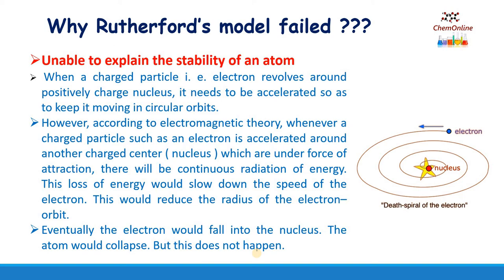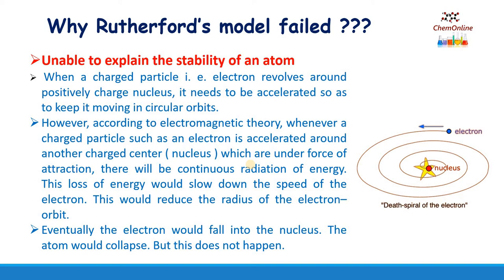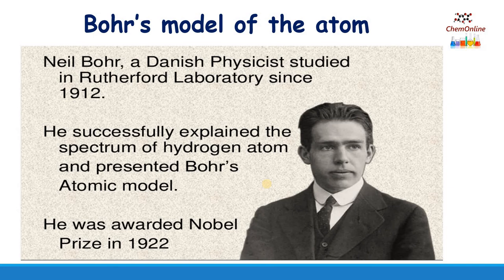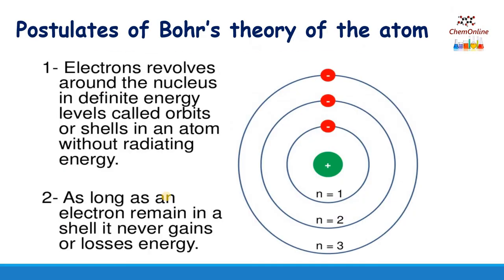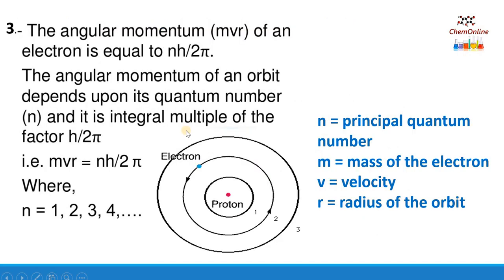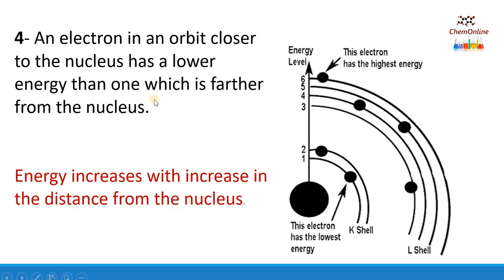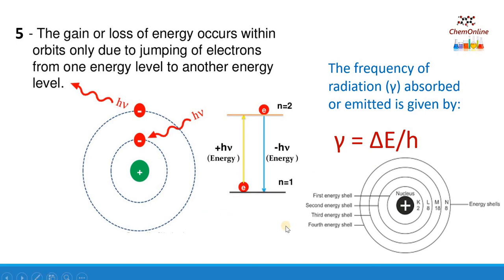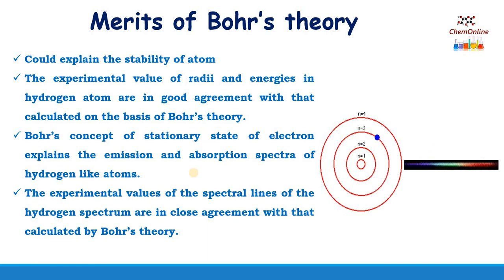Bohr Atom Model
Postulates of Bohr's theory of atom and its merits